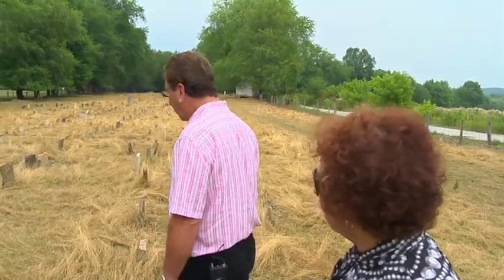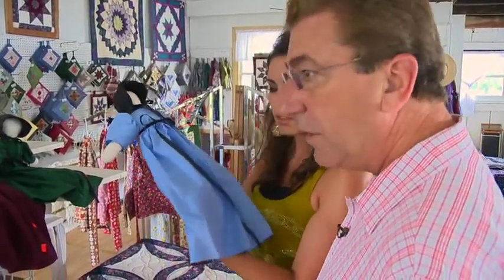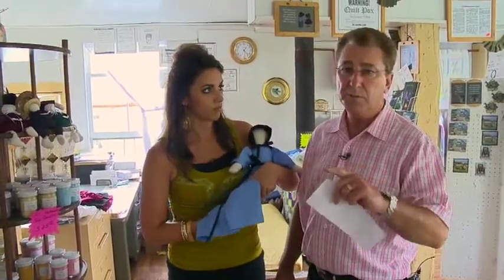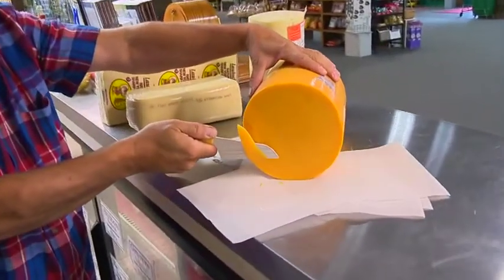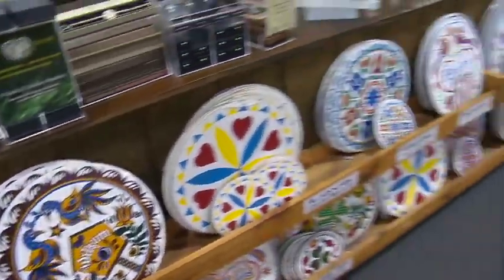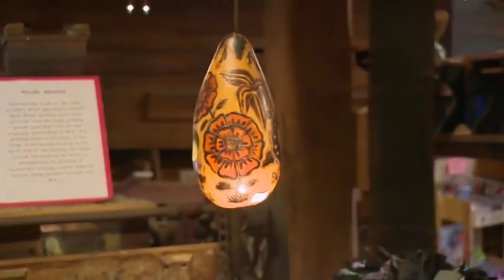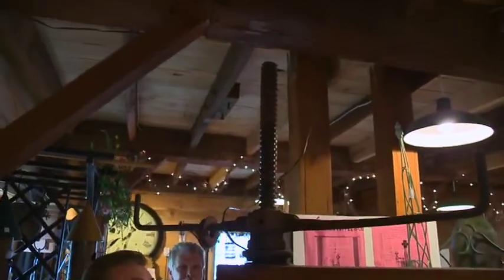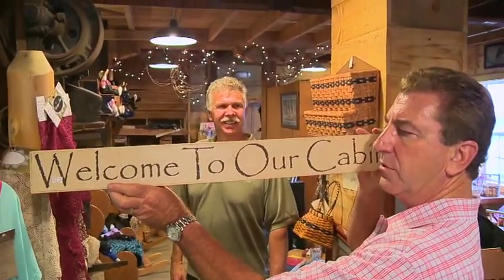New Day Cleveland in Lawrence County part 2.mp4